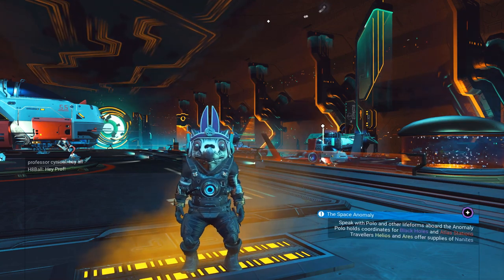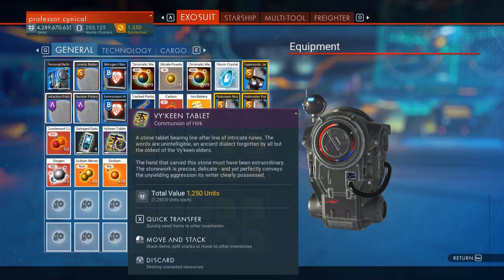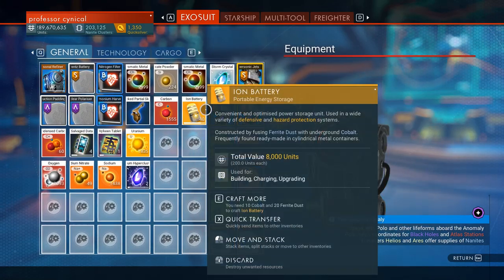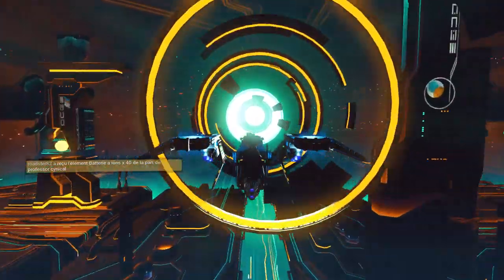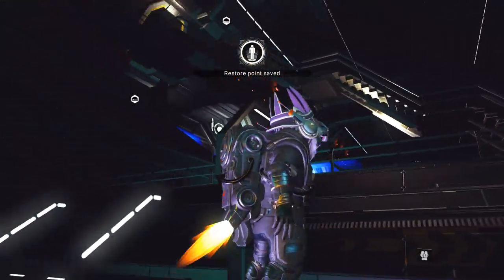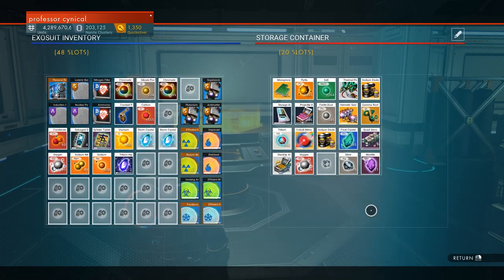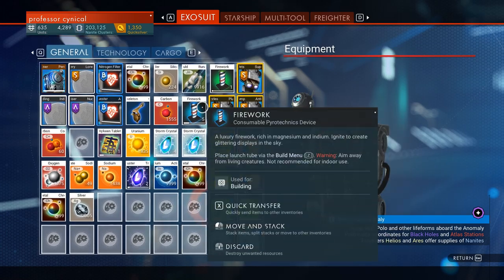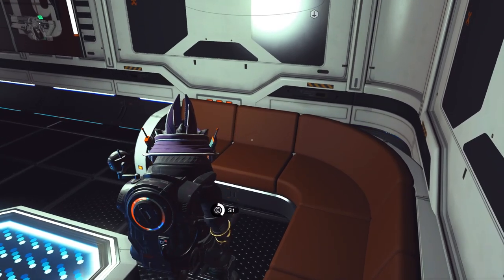No Man's Sky Refinery Duplication Glitch UPDATE 2.24